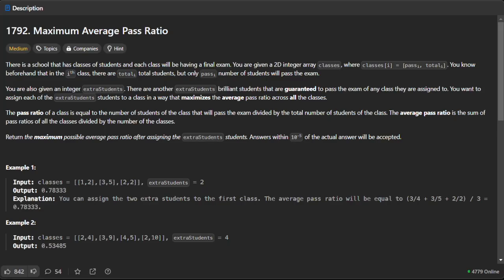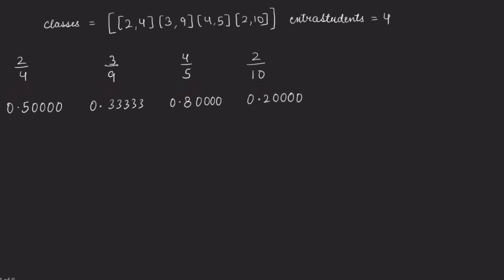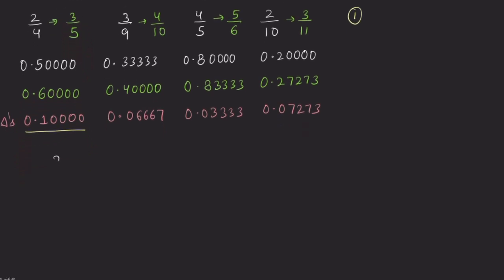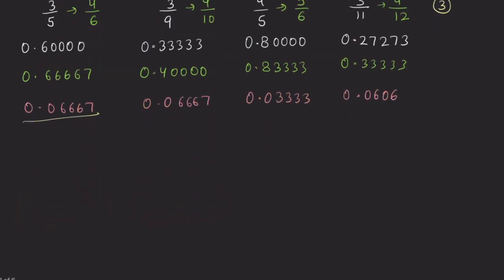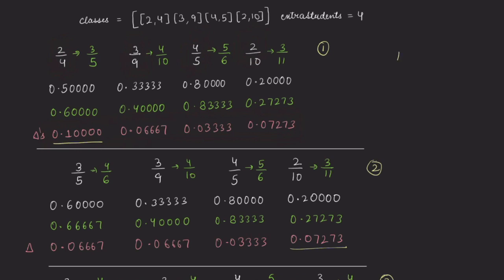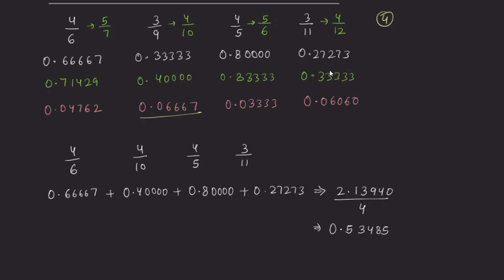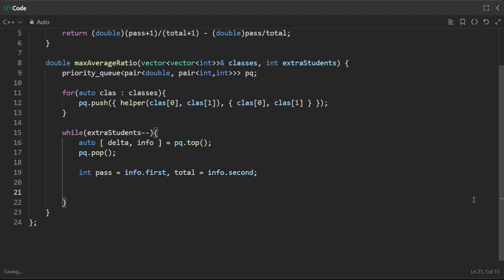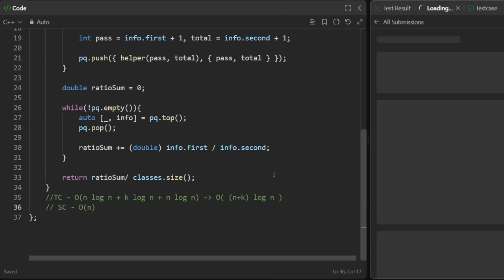Maximum Average Pass Ratio | Leetcode